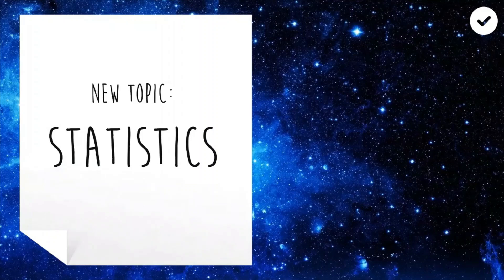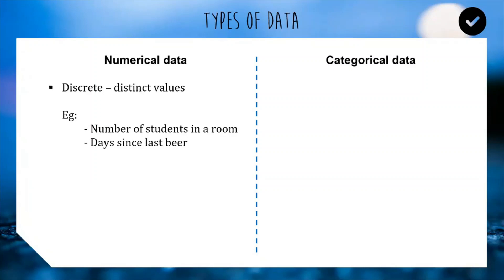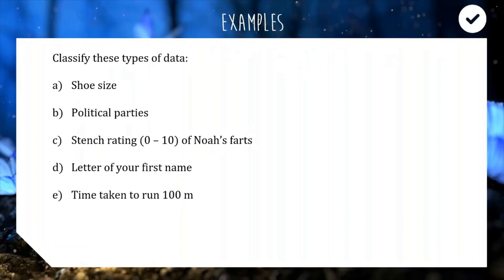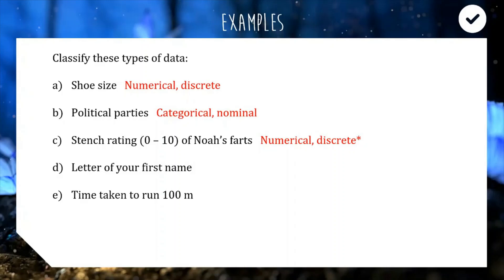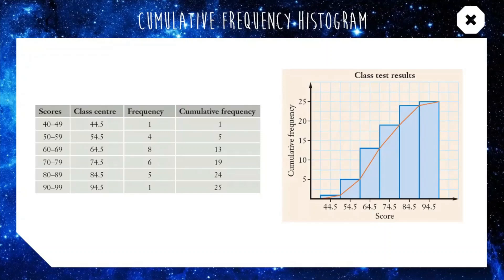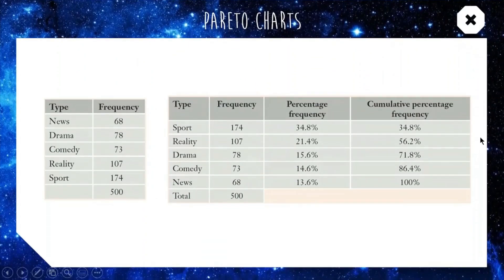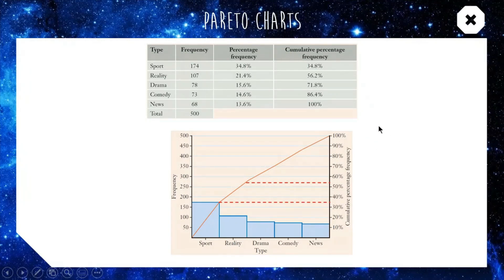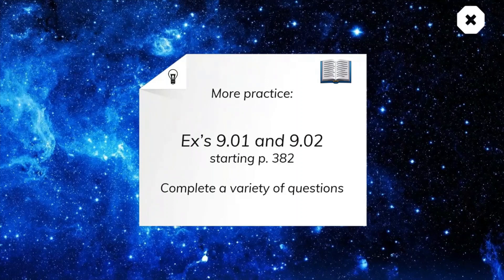Classifying and Displaying Data (HSC Advanced Mathematics)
Shout out to Maths in Focus Year 12 Advanced textbook for the diagrams! Shout out to my Year 12 students for being genuine legends!